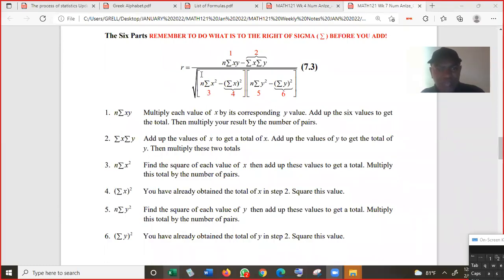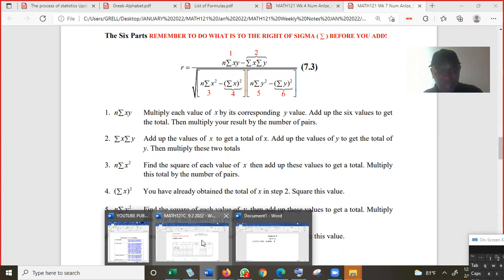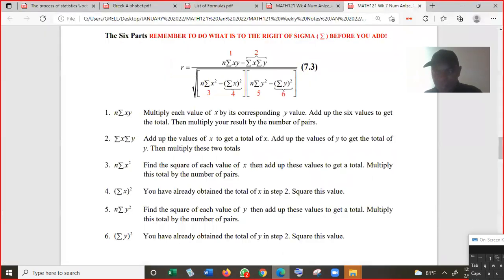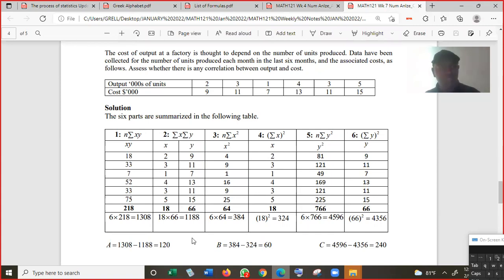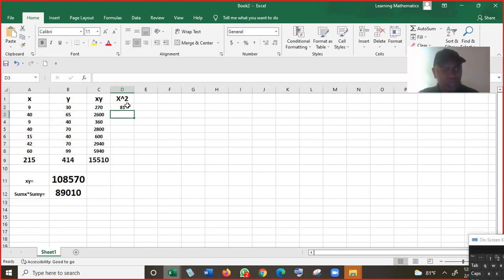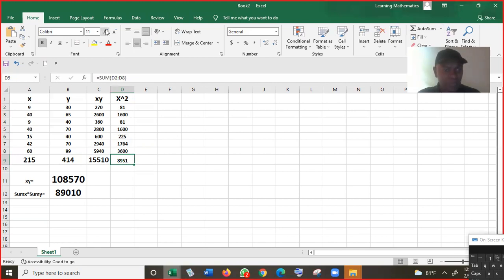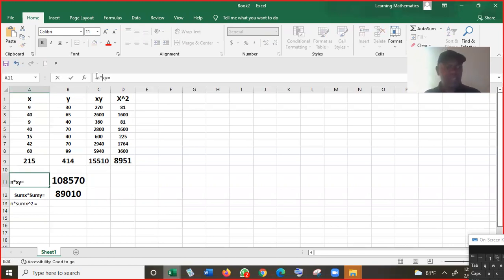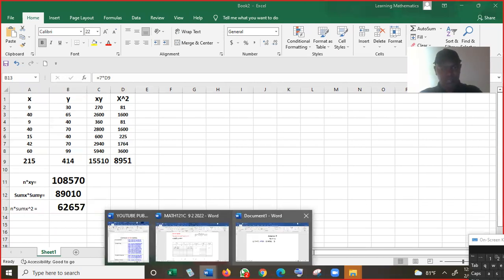Product Moment Part 3